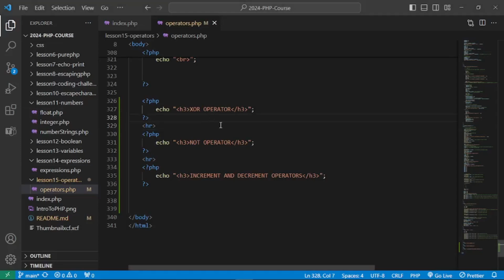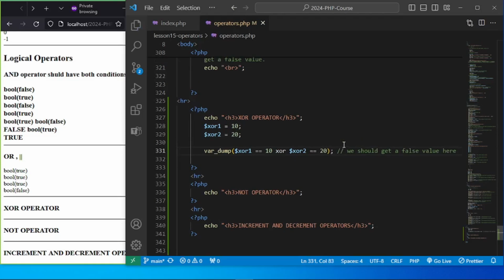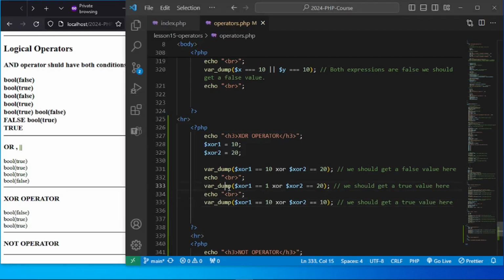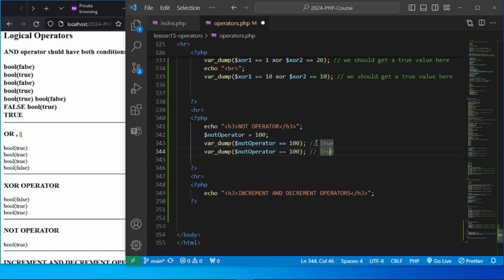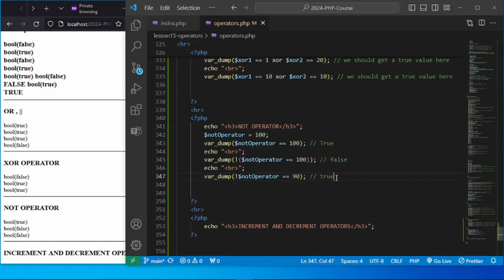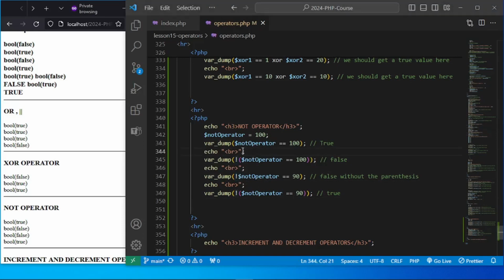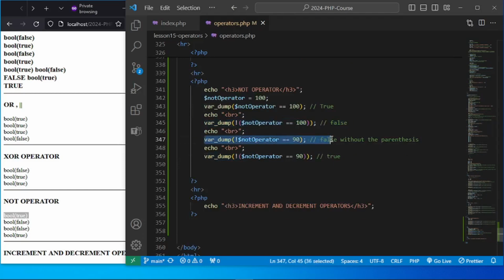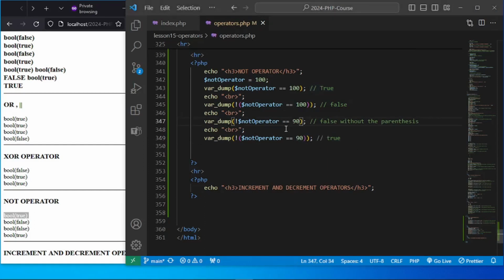Lesson20 XOR and NOT Operator